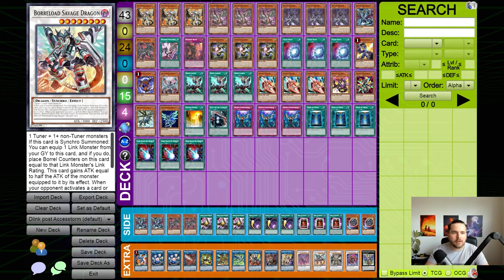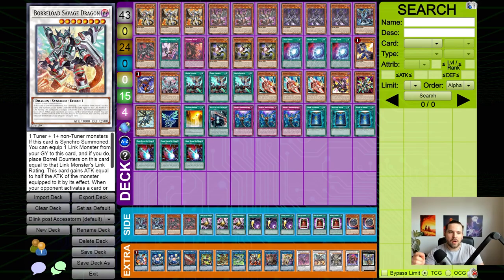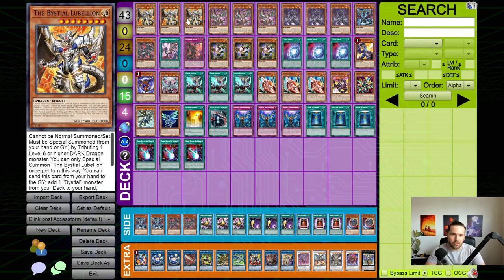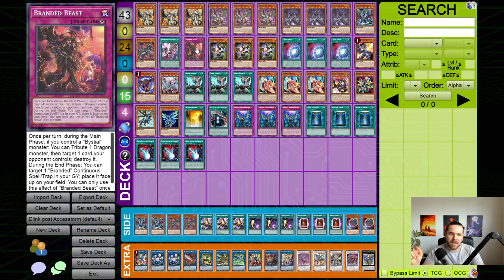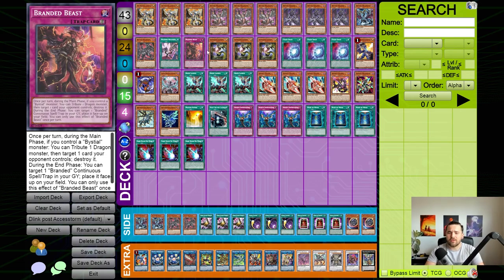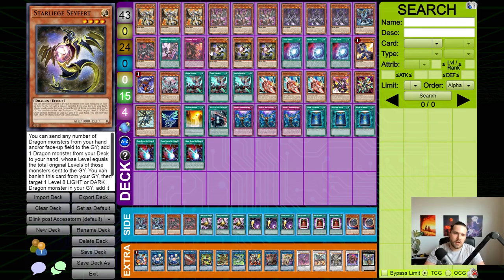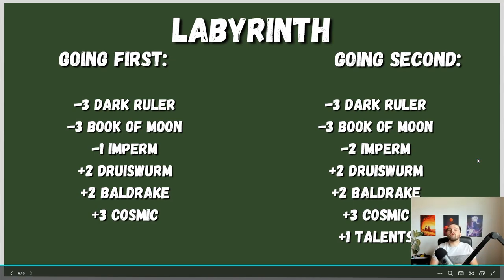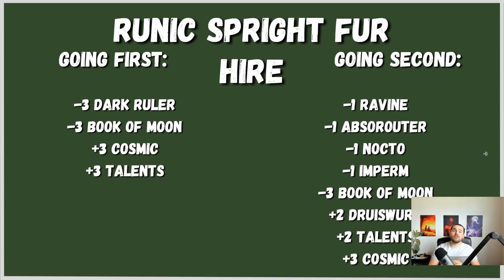Yu-Gi-Oh! Side Decking Guide for Bystial Dragon Link | Side Patterns for German Nationals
Hello Class,

as many of you asked i had to deliver so here are my complete Side Deck Patterns for German Nats and some general Tips and Tricks as well.

You can also catch me on Twitch testing decklists and grinding DB

*Im not really a Professor as the Yu-Gi-Oh! TCG is not an official field of science according to Harvard